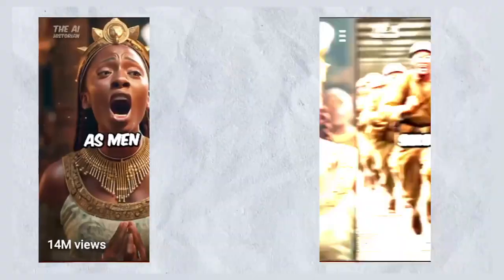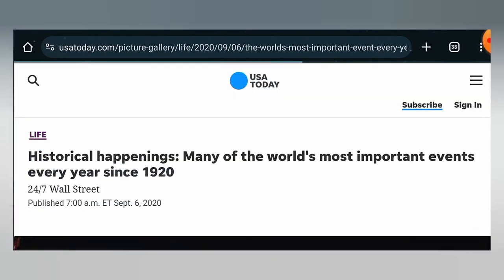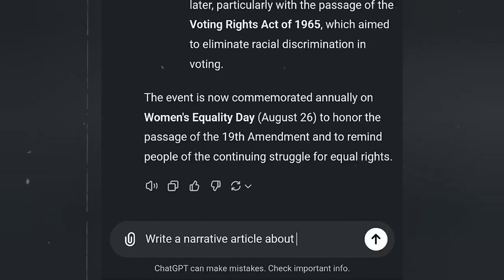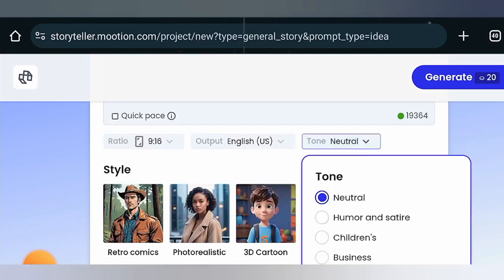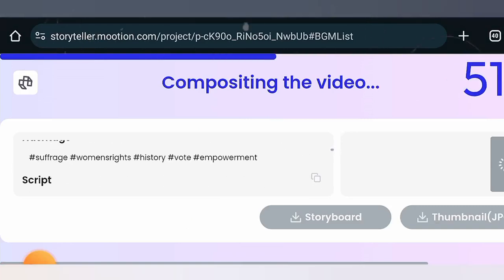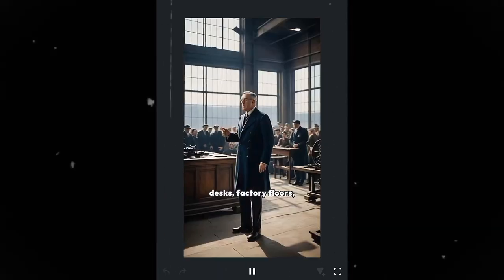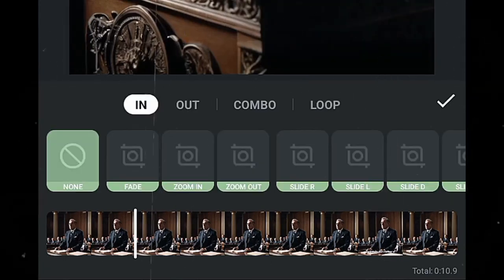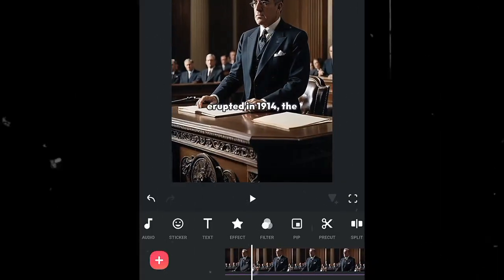How to create Viral History Video using AI (shorts & Reels) - Text to Video Ai Free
How to create Viral History Video using AI (shorts & Reels) - YouTube Automation with AI
Faceless youtube channel created by Ai - Free text to video tutorial - YouTube automation with ai

In this YouTube automation video, I have explained how historical ai channel is making money with YouTube short automation with ai, and how you can create your own faceless YouTube channel, and make money from YouTube partnership program and TikTok creativity program.

In this video, I tried YouTube automation, the result is so amazing, YouTube automation shorts is now easy to create with mootion storyteller ai.

How to create faceless youtube channel
i tried youtube automation
Youtube automation shorts
text to video ai
video ai generator
ai video generators
Youtube automation step by step
faceless youtube channel ai
Youtube automation for beginners
youtube faceless channel ideas
text to video ai free tools
how to start a youtube channel
youtube automation niches